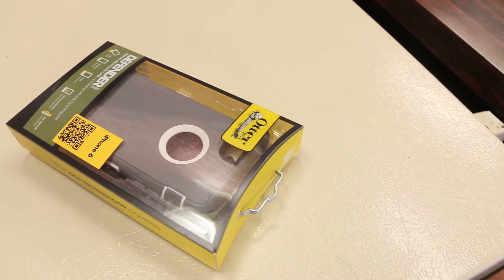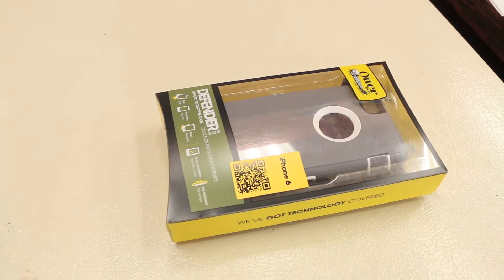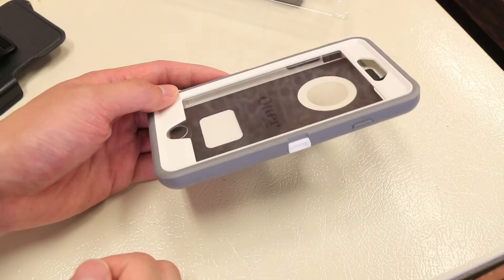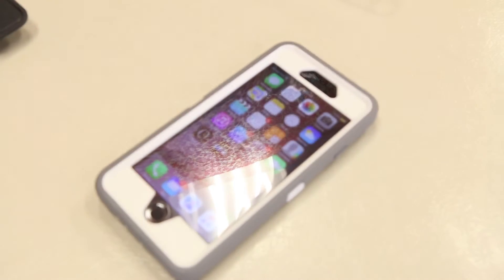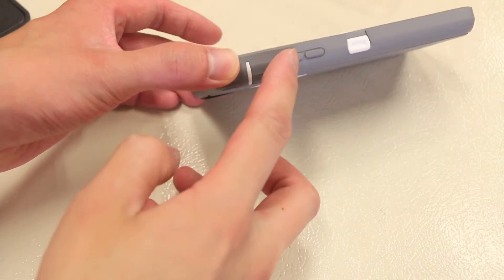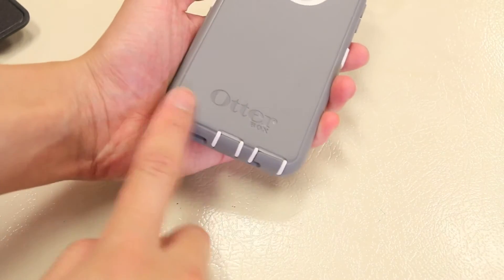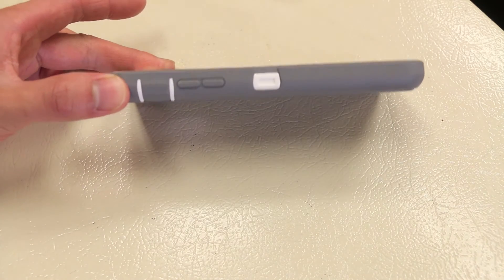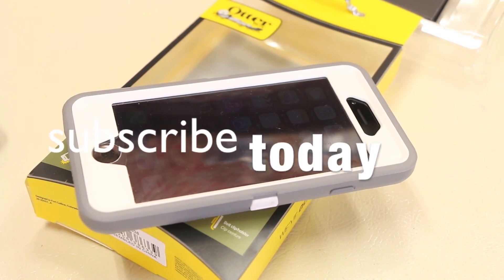Ultimate Protection! - Otterbox Defender Case - Glacier Edition - iPhone 6 / 6S